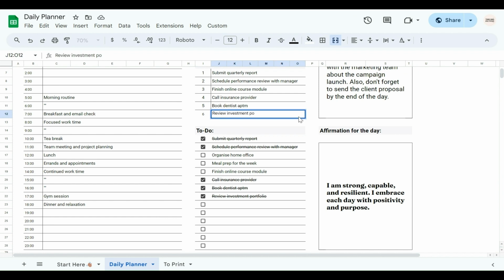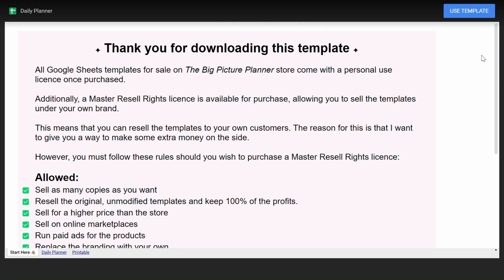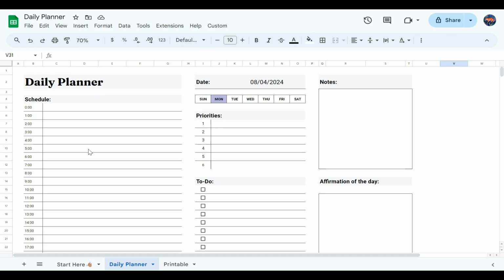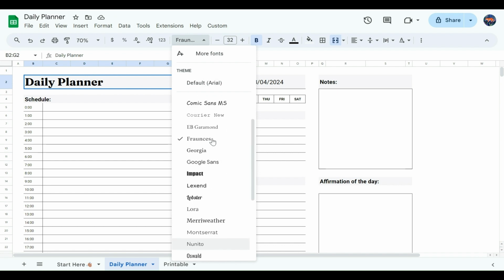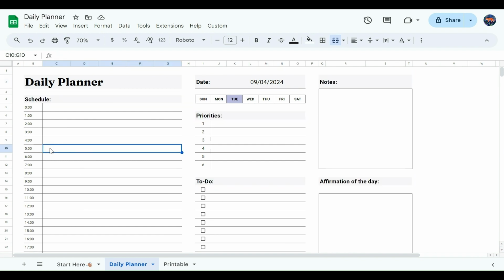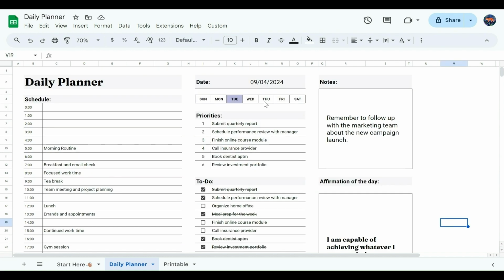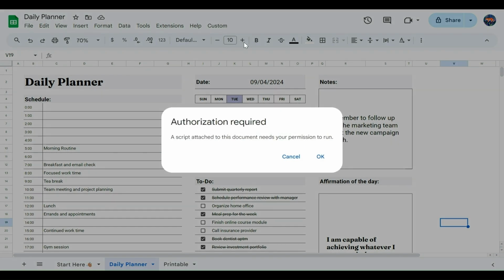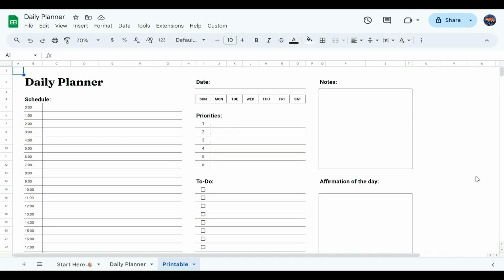Daily Planner Google Sheets template | TOUR: How to use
In this video, I'll show you how to use the Daily Planner Google Sheet template.

The planner has sections for your schedule, to-do list, notes, and more. I'll walk you through how to download the template and get started.

📌 Music used in this video:
Song: Water Rail
Artist: Kia

🎥 Timestamps:
0:00 - Intro
0:12 - Download PDF
0:33 - Template preview
0:46 - 'Start Here' tab
0:58 - 'Daily Planner' tab
1:20 - Change cell colours
1:38 - Change font
2:00 - Update the date
3:13 - Clear contents of daily planner
3:46 - 'Printable' tab